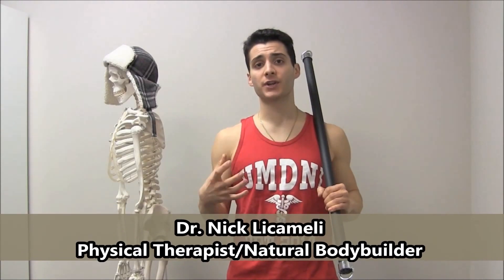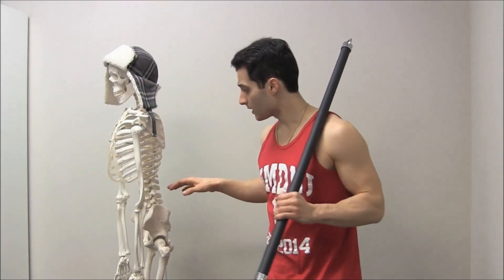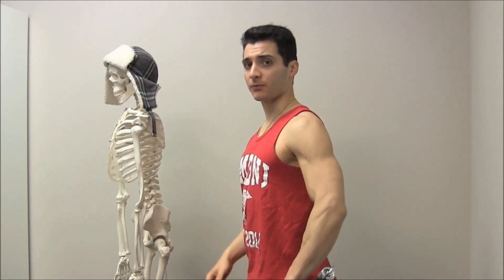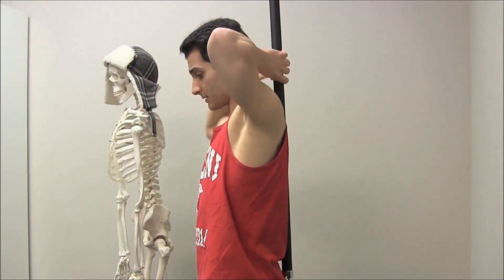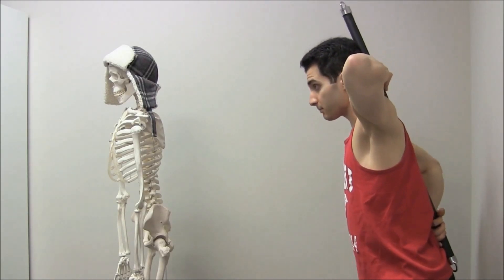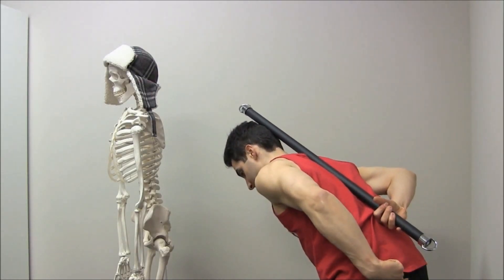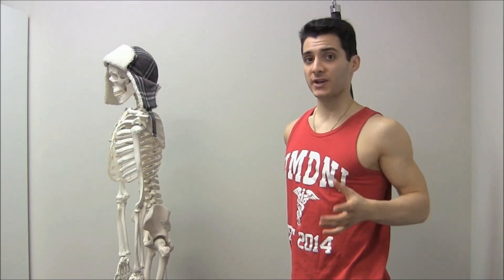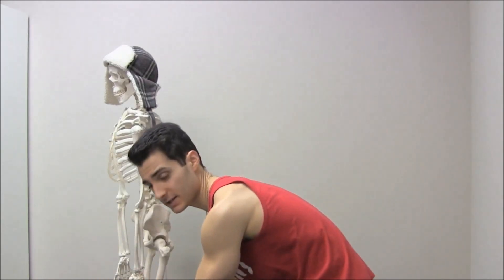Prevent Neck and Back Pain AND Lift More Weight! Learn the Hip Hinge.